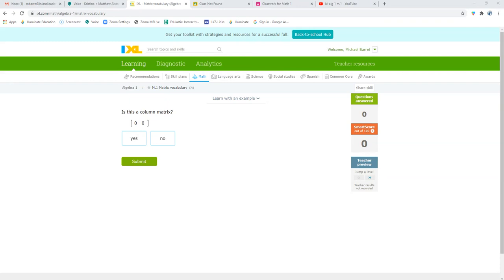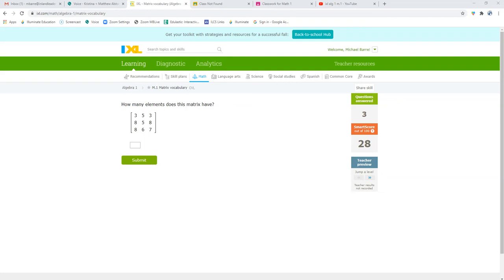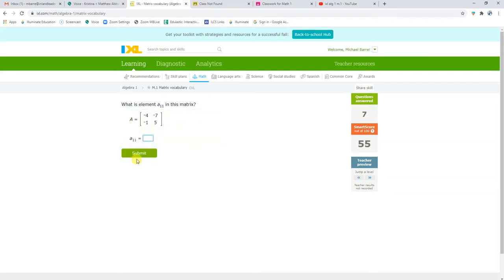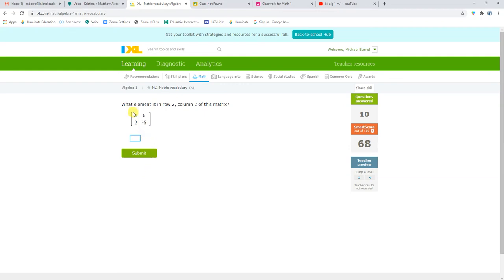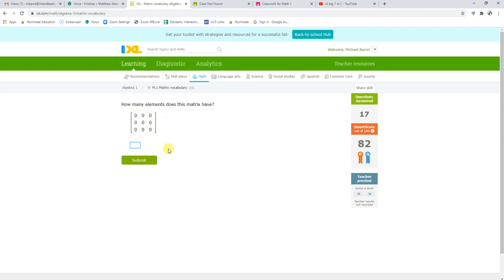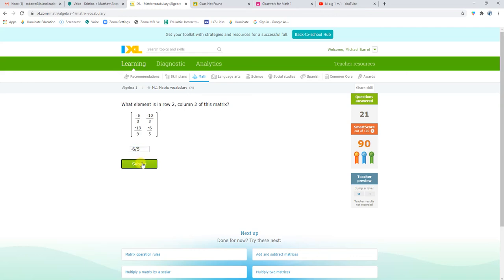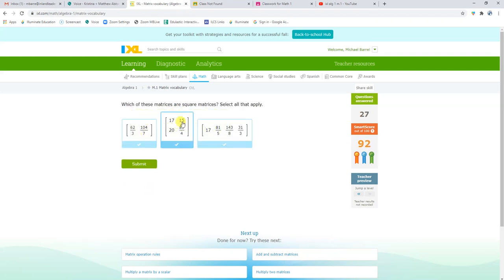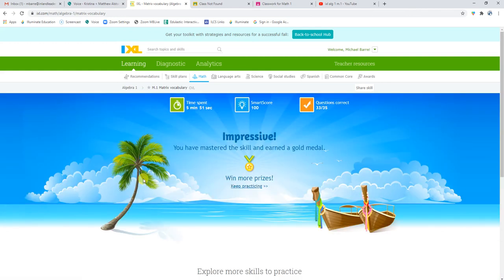ixl alg1 M.1 Matrix vocabulary (v20.9a)